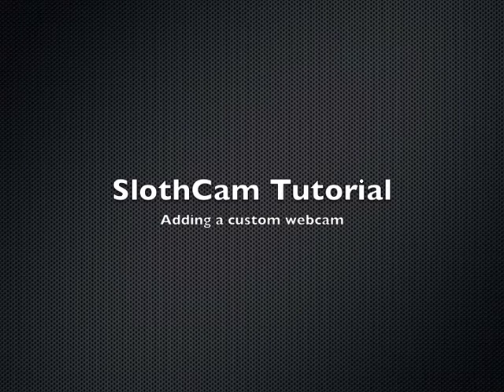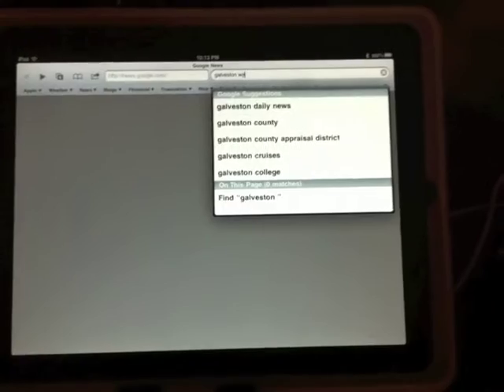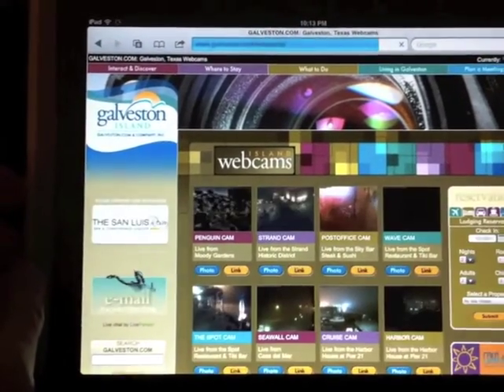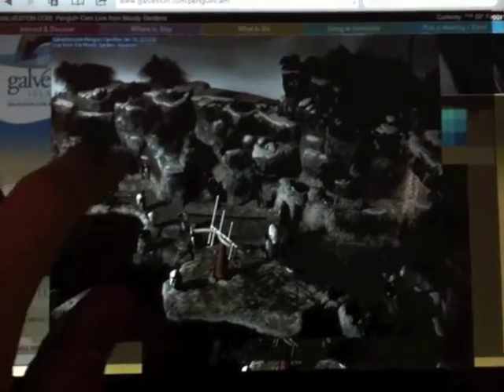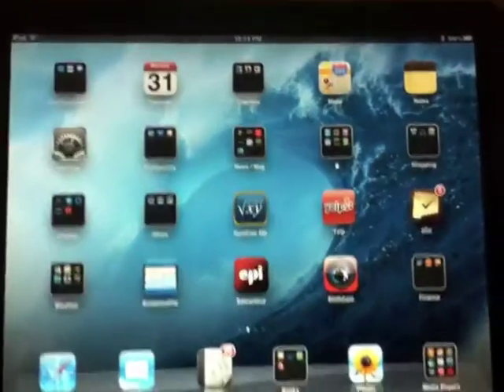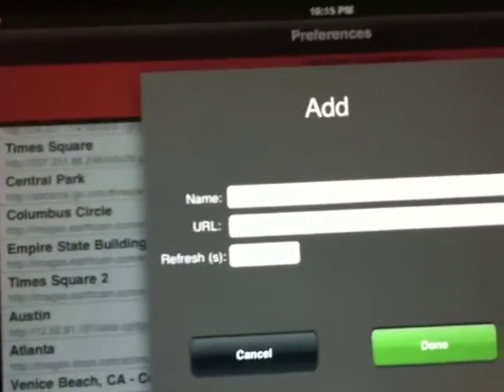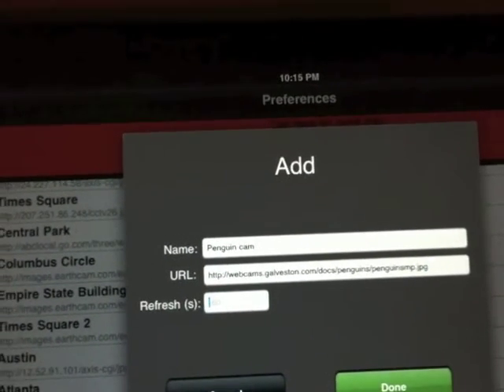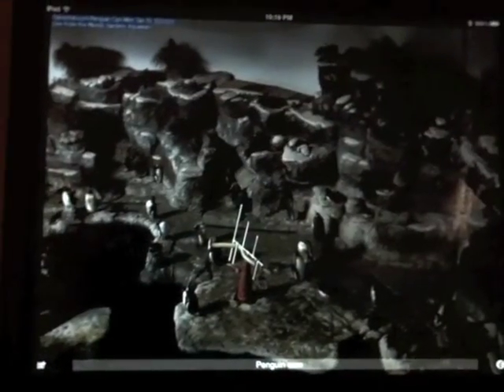SlothCam WebCam Browser Tutorial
This is a brief tutorial on how to add a webcam to SlothCam WebCam Browser on an iOS device. I shot this video on my iPad but it applies to iPhone and iPod Touch as well.